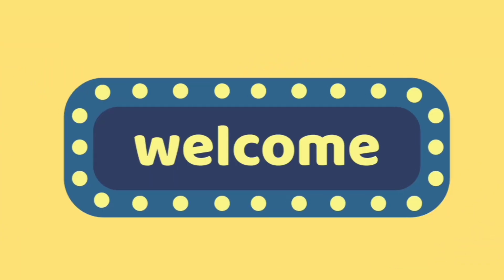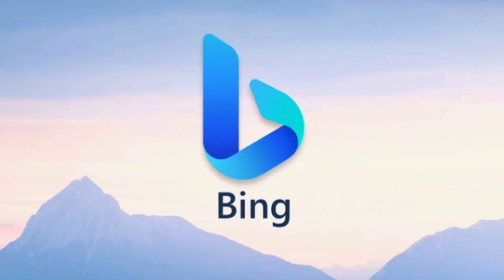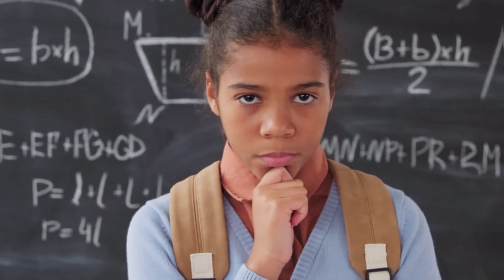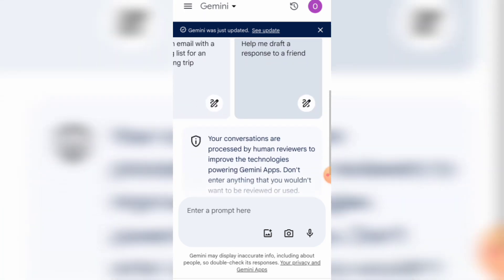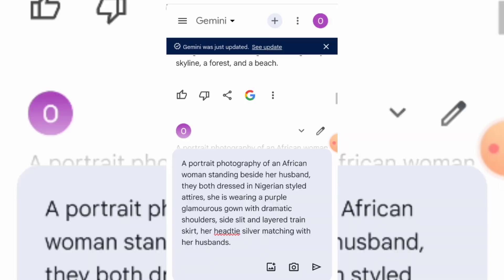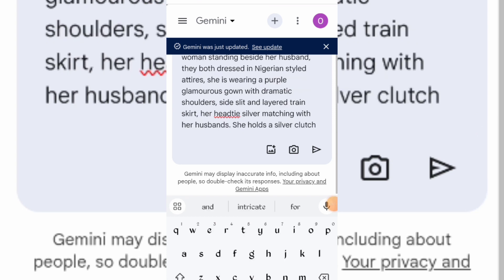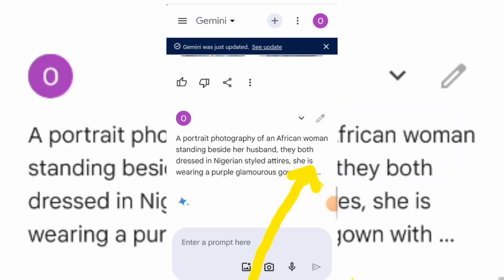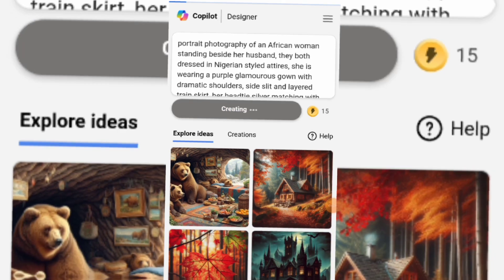Google's Gemini AI VS Bing by Microsoft, which is better. Same prompts, different images.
Google Gemini AI image generator and Bing by Microsoft image generator were used to generate images from same prompt. The results as shown in the video were quite amazing and when compared to each, I believe it won't be hard to pick your favorite.